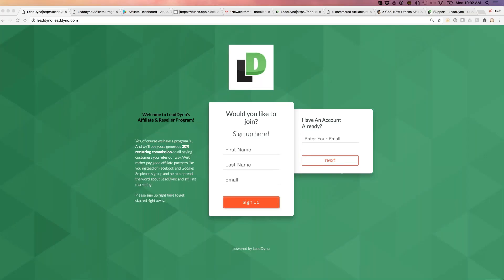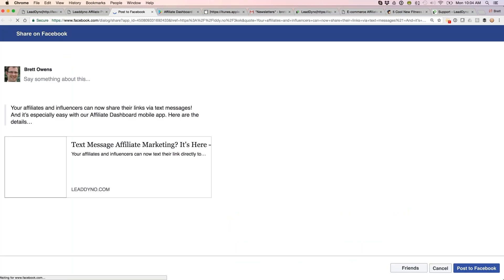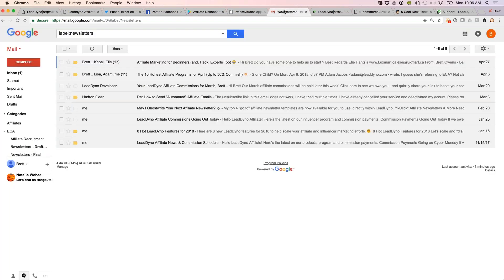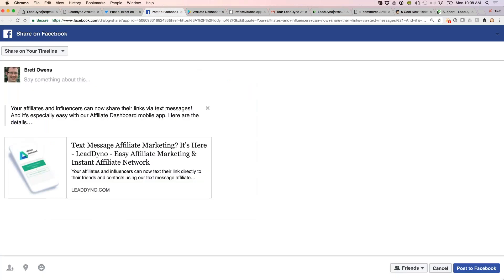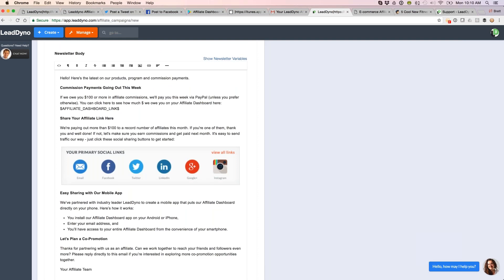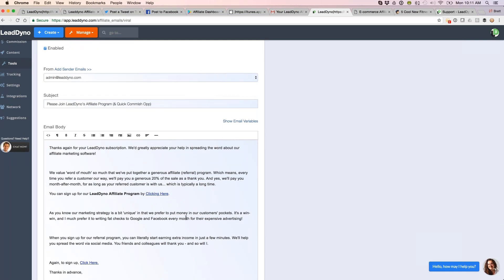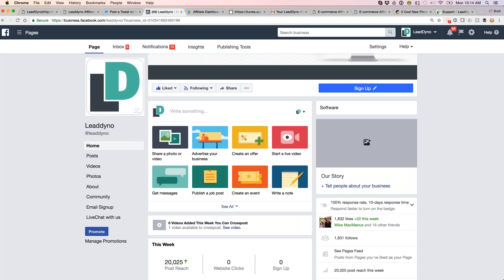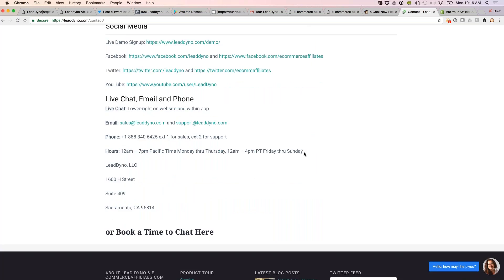How to Create Affiliate Links for Shopify Stores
It's easy to create affiliate links for your Shopify store using LeadDyno's app!